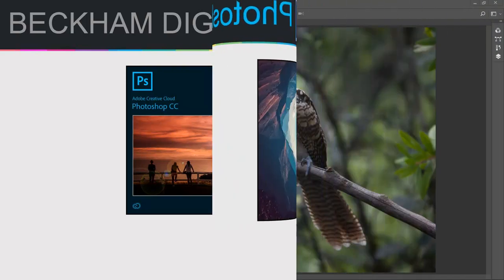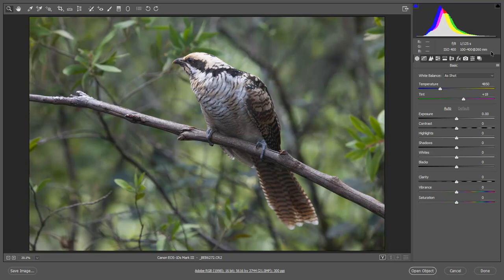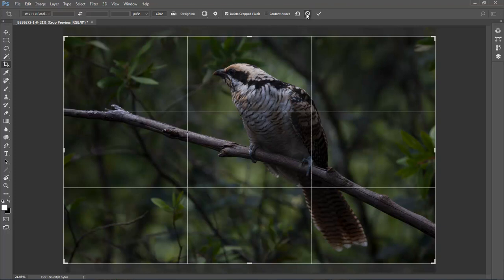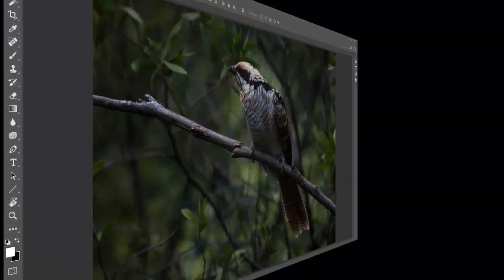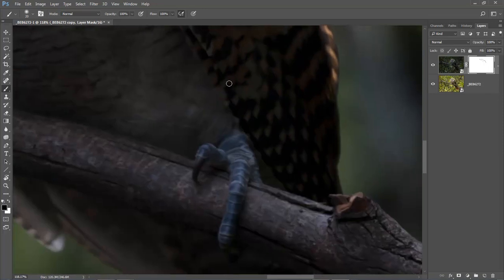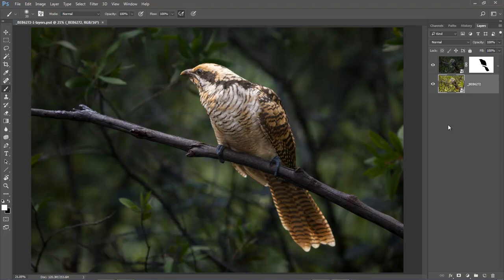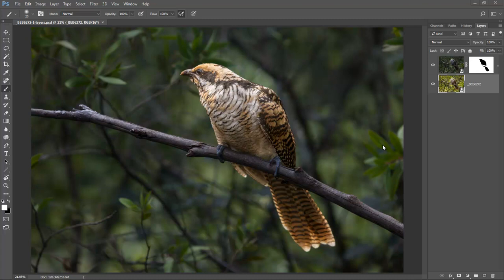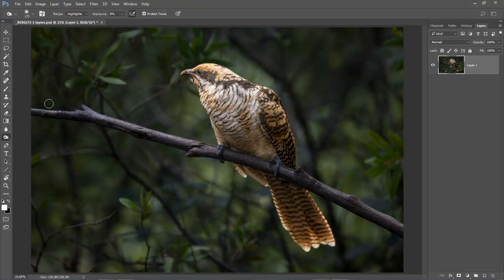Photoshop Masterclass – The Eastern Koel